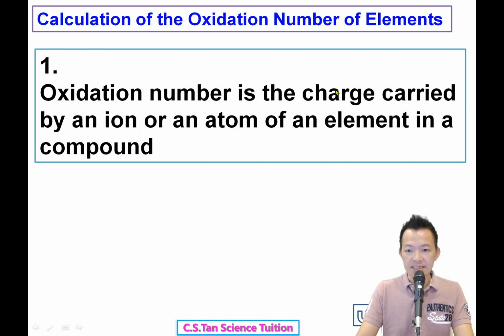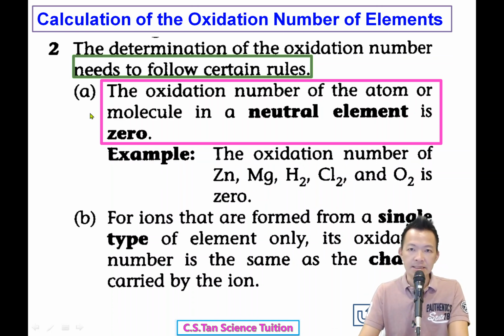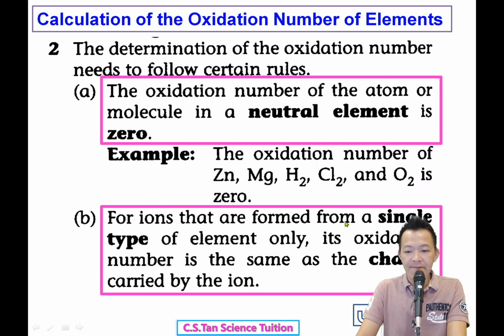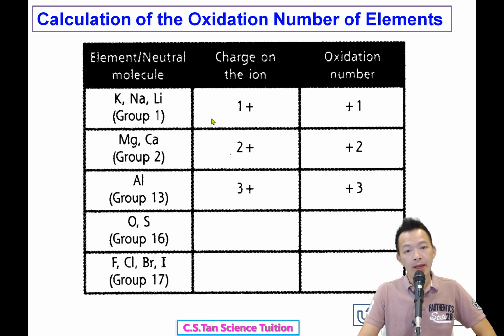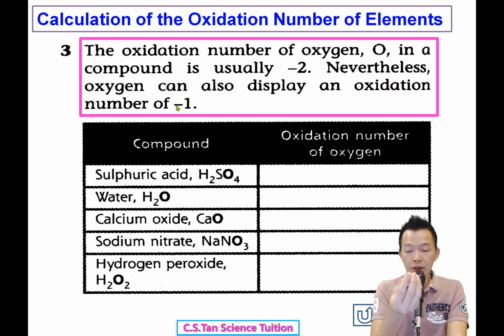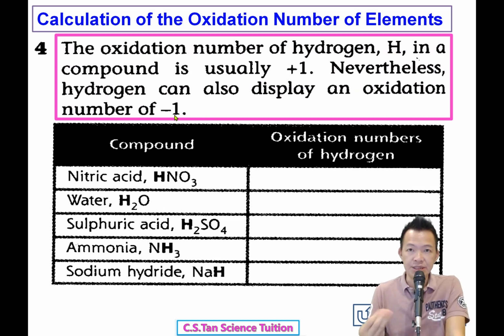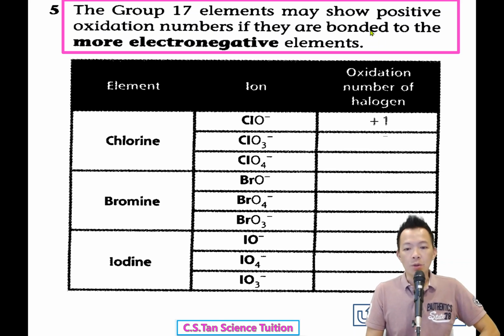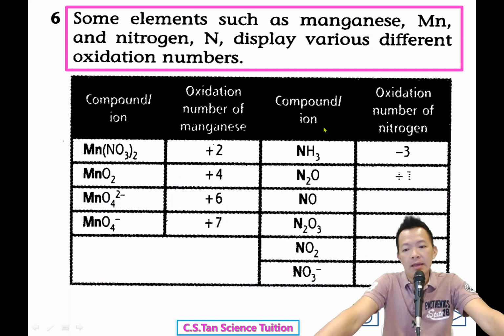SPM Form 5 Chemistry Chapter 1: Oxidation and Reduction | Determination of Oxidation Number 1